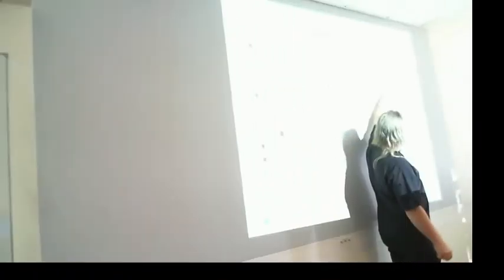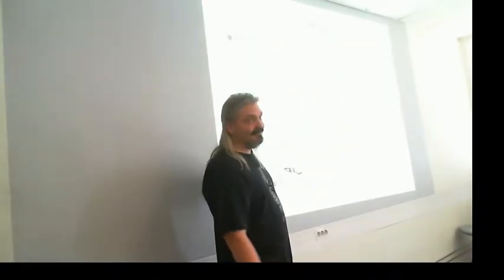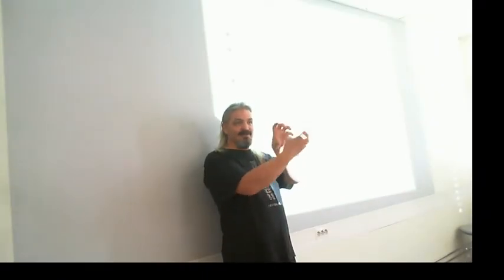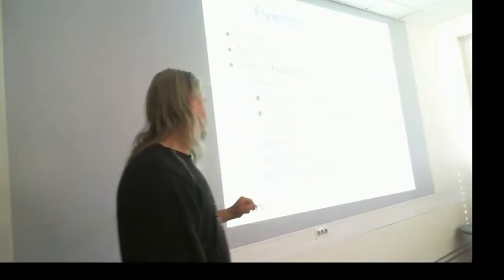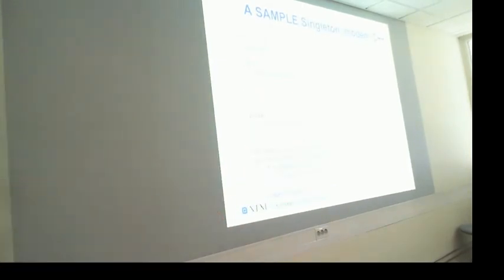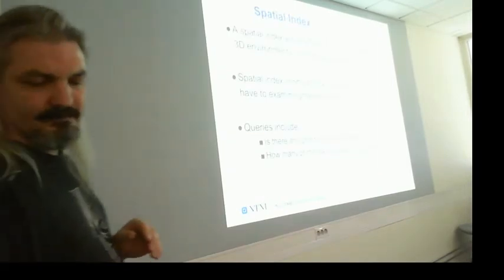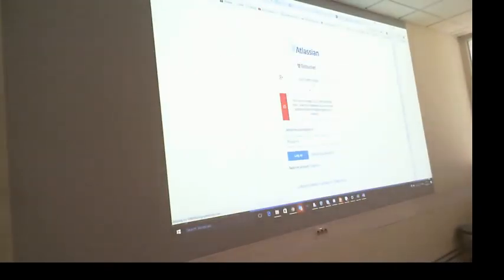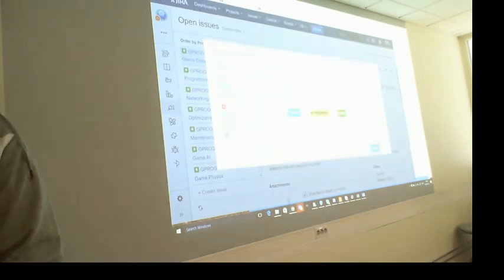IMT3601 - Game Programming